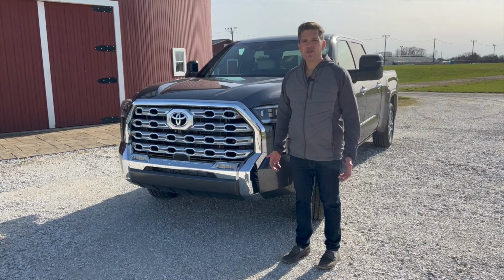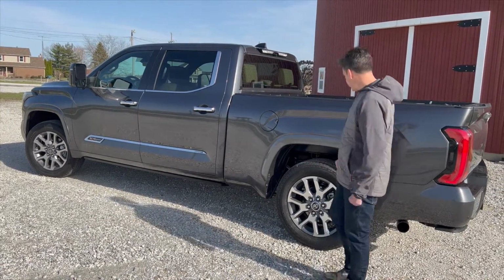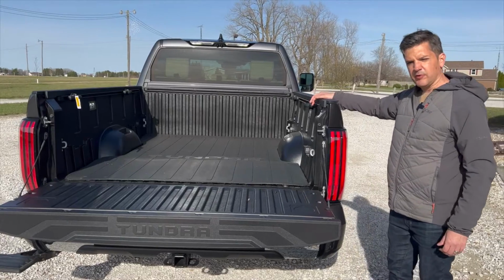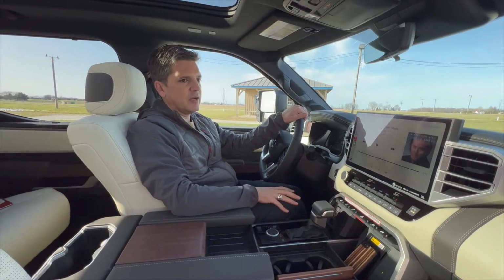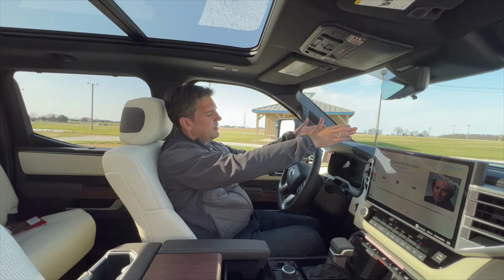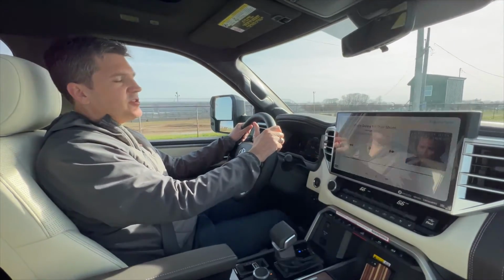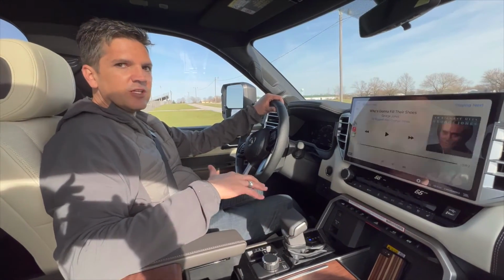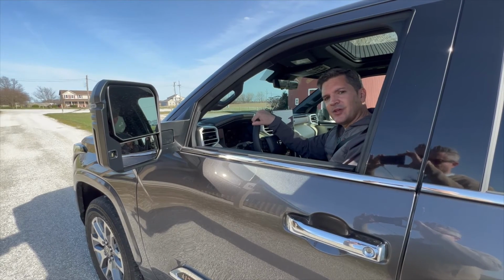2022 Toyota Tundra 1794 Edition | Complete Review | with Casey Williams